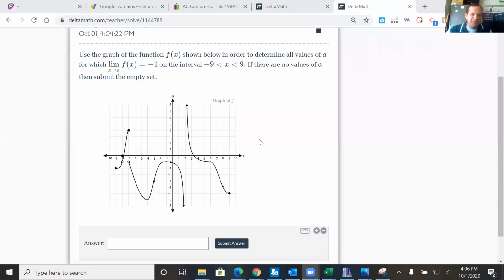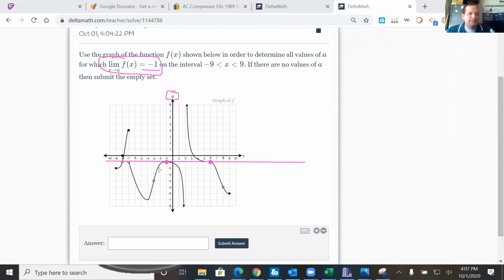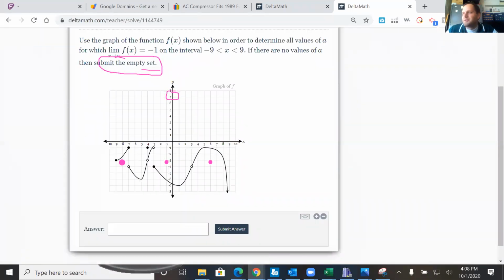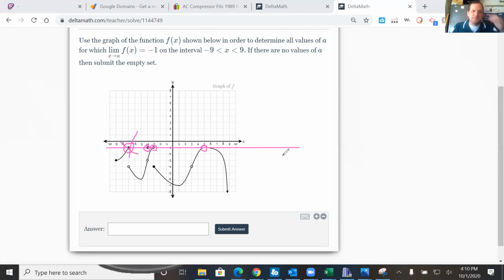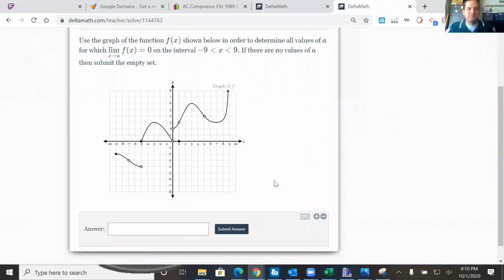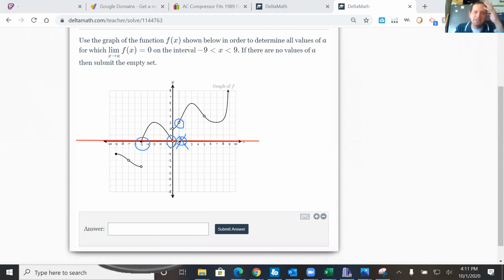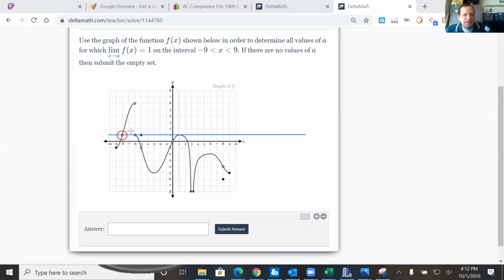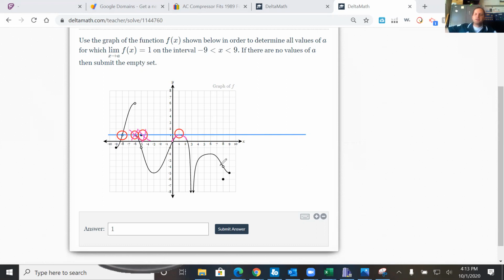Finding all the x values that approach a specific limit a